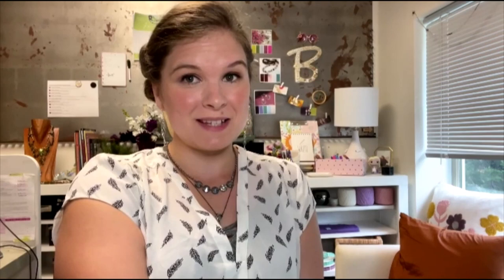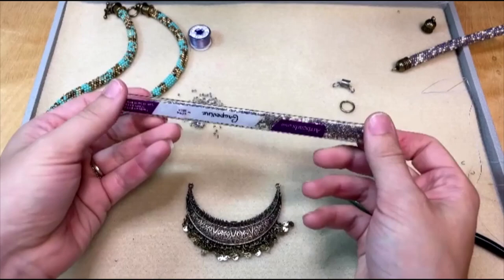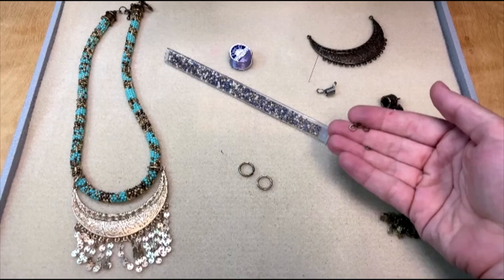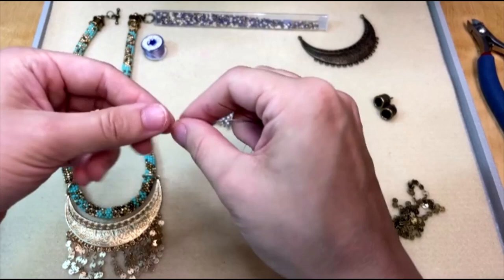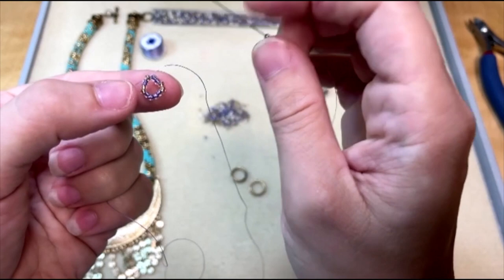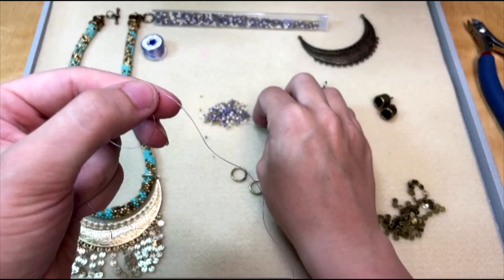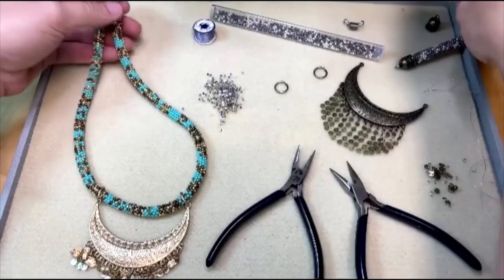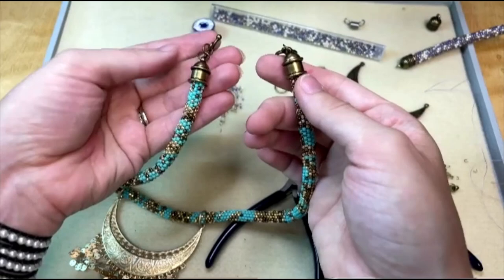Make the Mojave Rain Tubular Peyote Necklace - DIY Jewelry from Artbeads.com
In this video, we'll show you how to make our Mojave Rain necklace, featuring the tubular peyote stitch technique. You'll also learn how to attach end caps and open and close jump rings.

Find a complete supplies list and text instructions for this necklace